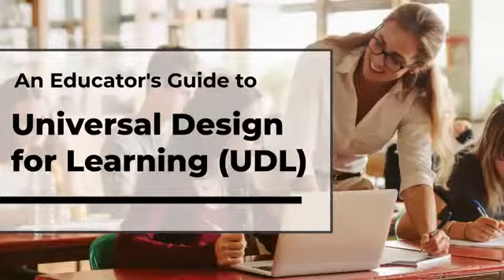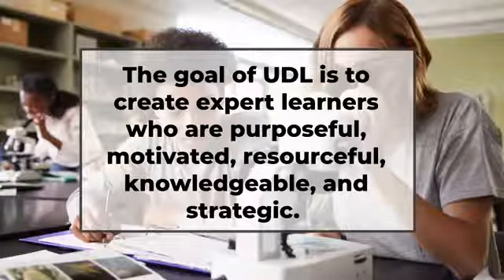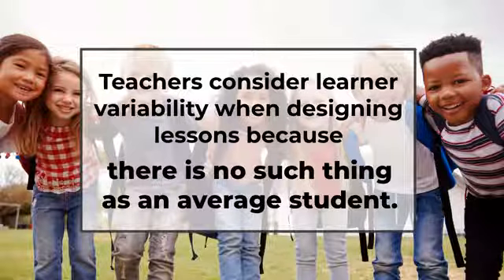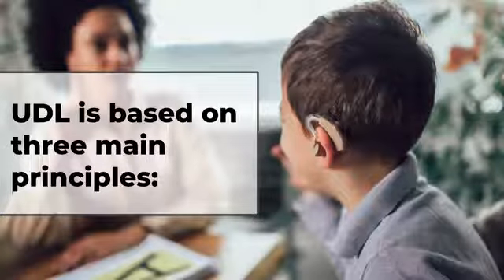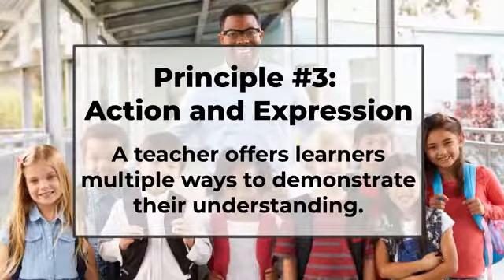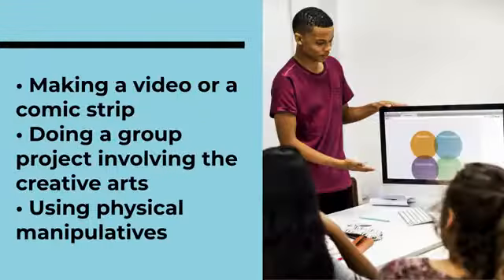An Educator’s Guide to Universal Design for Learning (UDL)